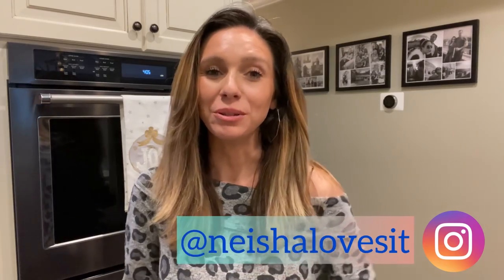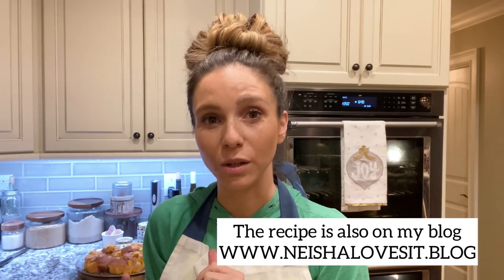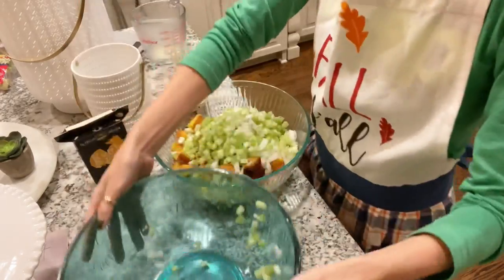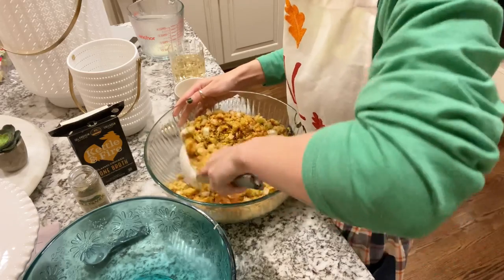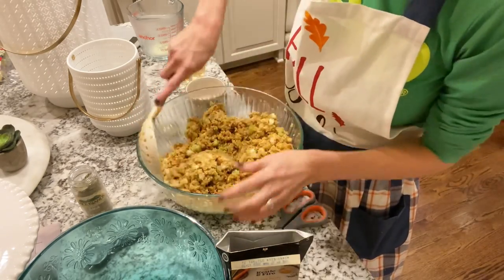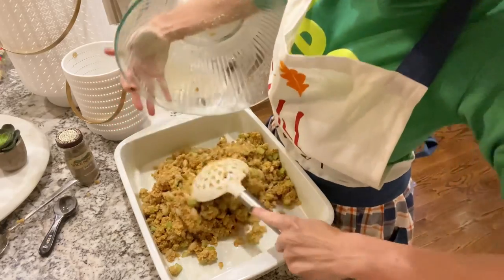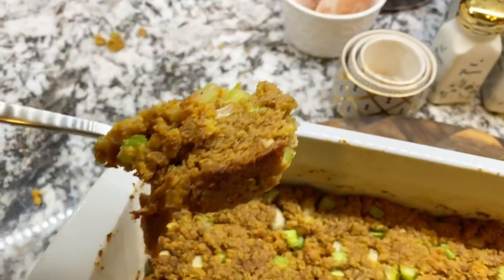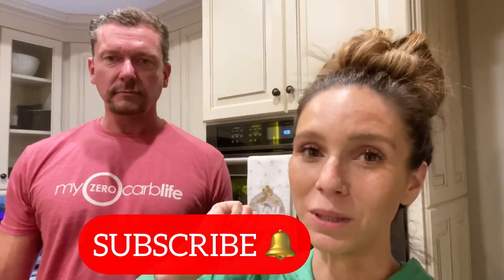KETO SOUTHERN CORNBREAD DRESSING ( TRADITIONAL ) RECIPE || NEISHA LOVES IT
KETO CORNBREAD DRESSING - NO CORN!!  Delicious and perfect for thanksgiving or Christmas !
You as a customer do not pay more because I have used an affiliate link, it does not affect you in any way other than a small percentage of the sale may go to the person who generated the link. You pay no more, no less for buying, it's just a couple of bucks to the person who influenced sale of the item.